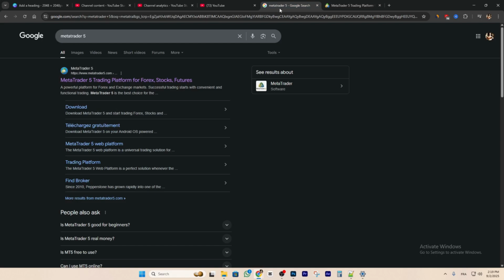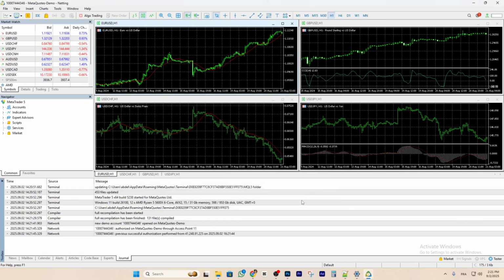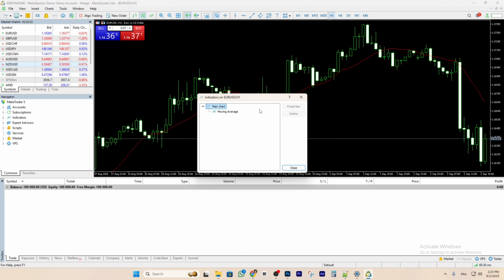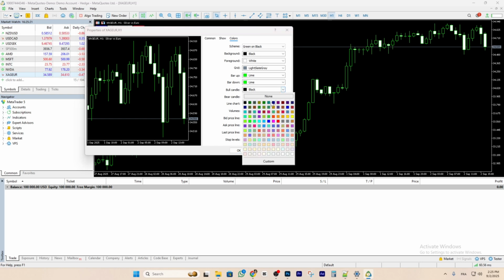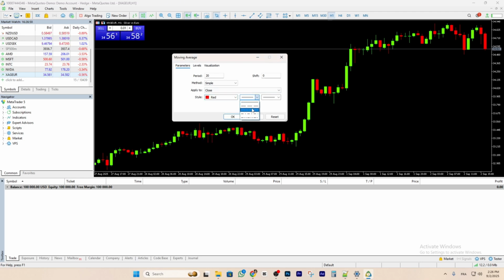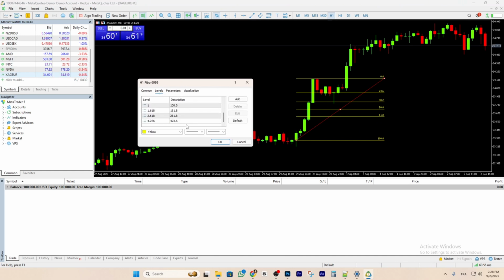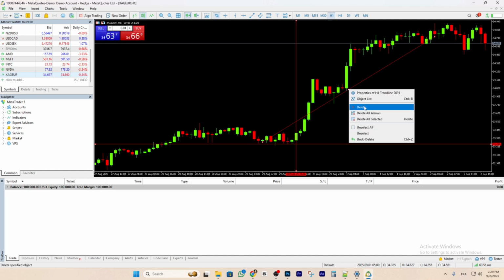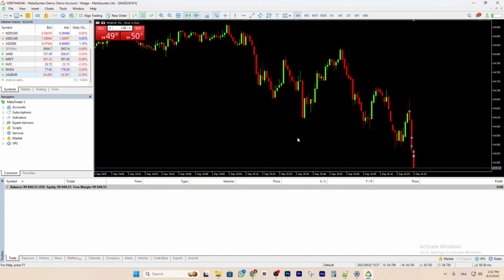How to Use MetaTrader 5 on PC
How to Use MetaTrader 5 (MT5) on PC
Learn how to use MetaTrader 5 (MT5) on PC step by step. This Tutorial covers the basics of navigating the platform, placing trades, and customizing charts, perfect for both beginners and experienced traders.